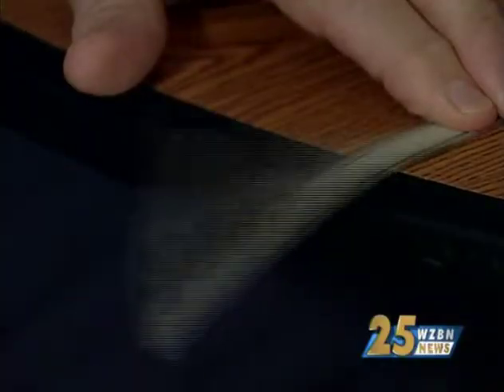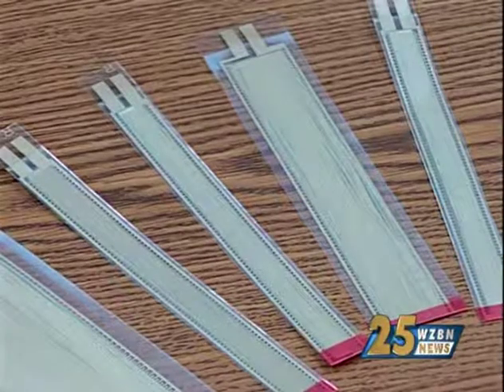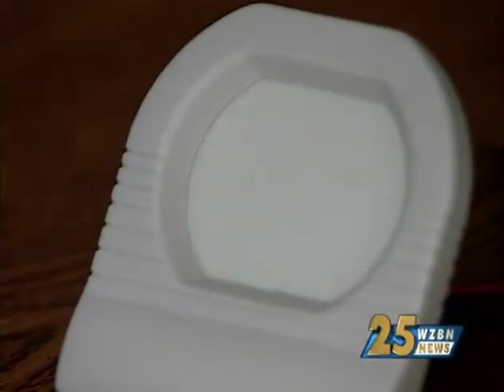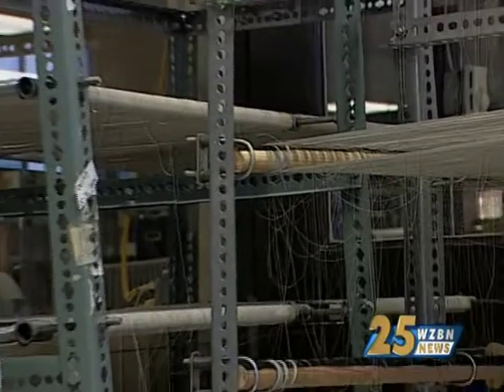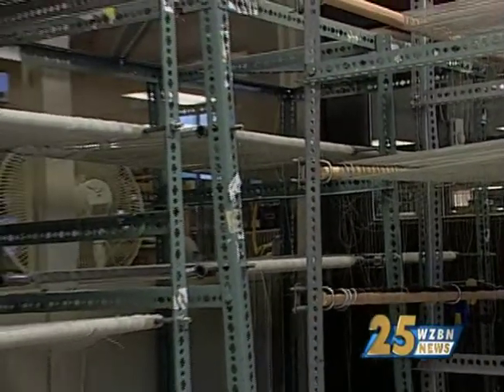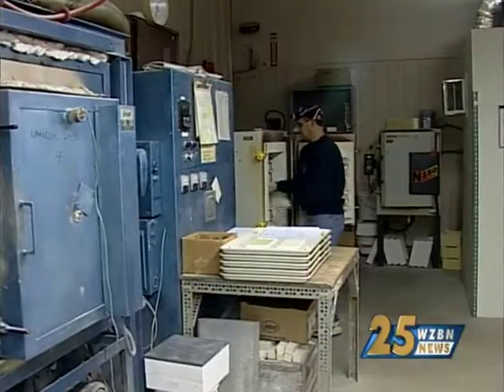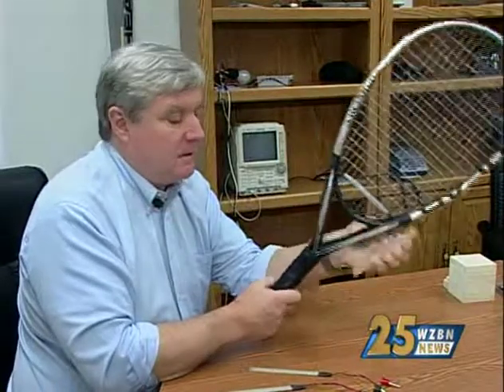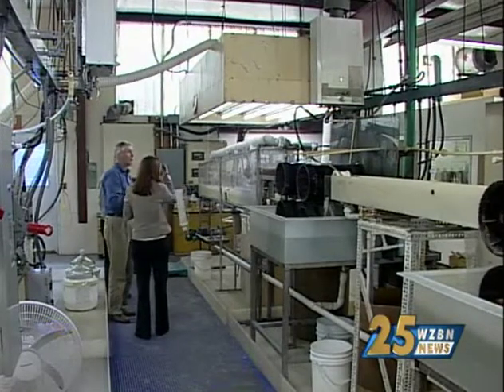WZBN news clip Piezoelectric Fiber Energy Harvesting